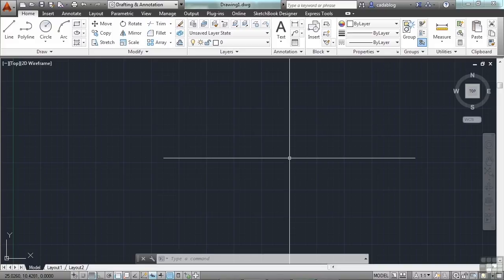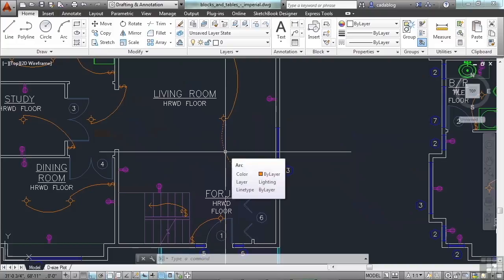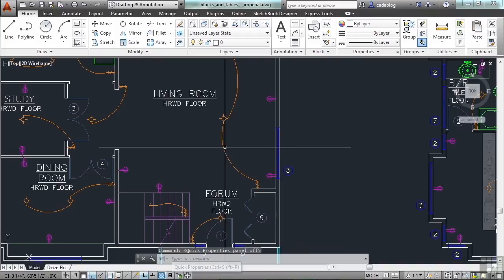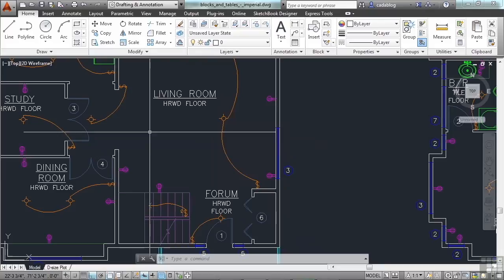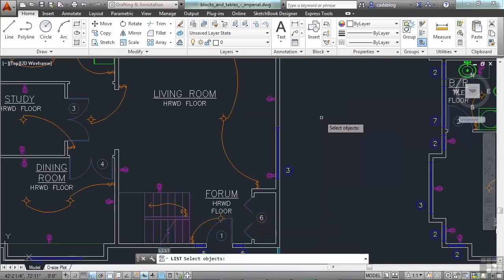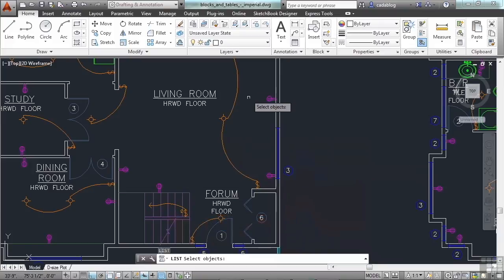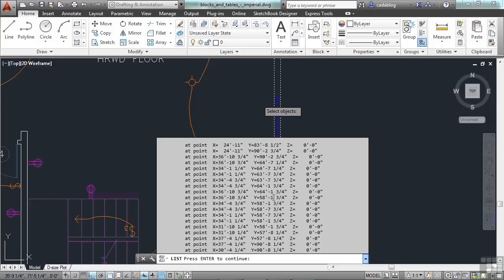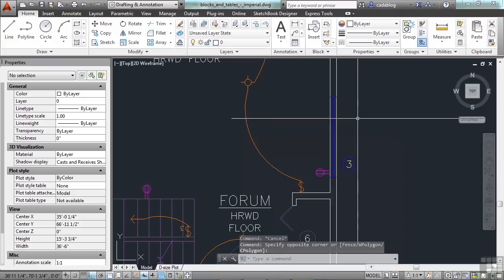autoCAD tutorial for beginers - Lesson 67/119